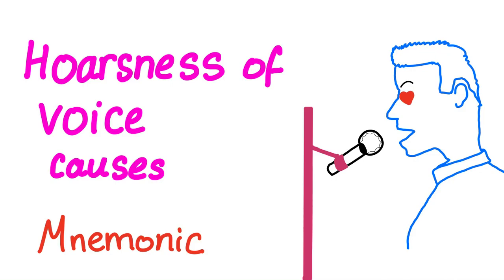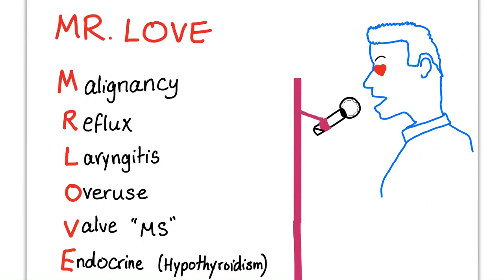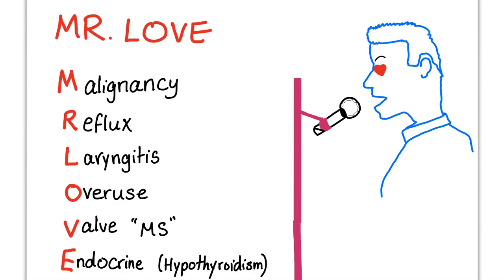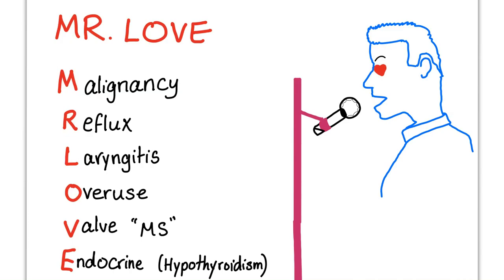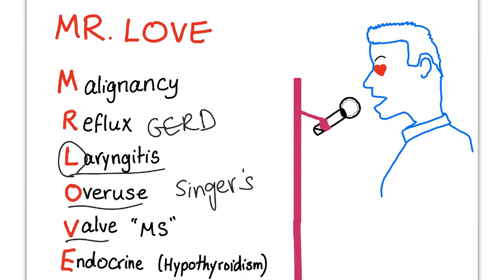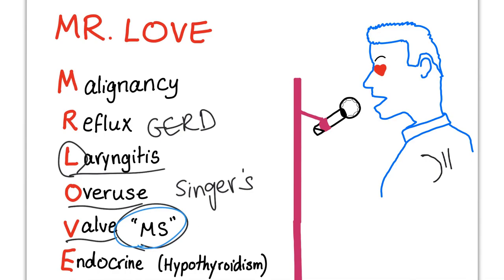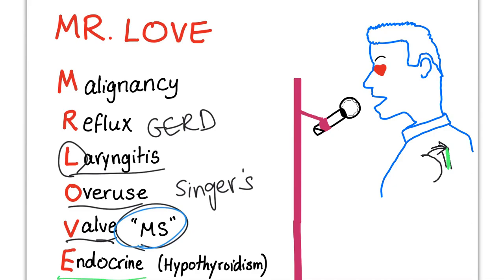Hoarseness of voice causes (mnemonic)